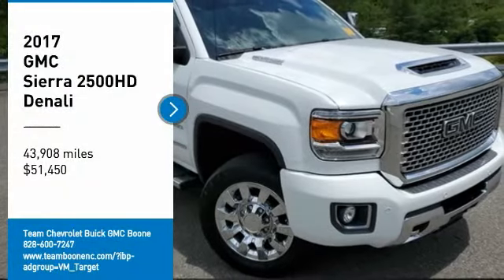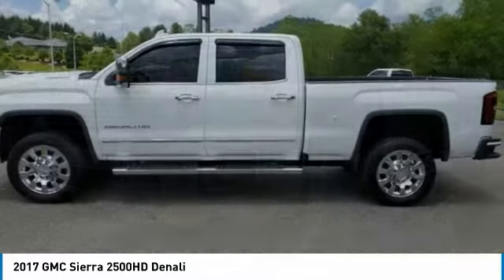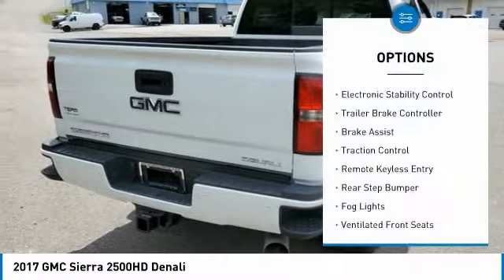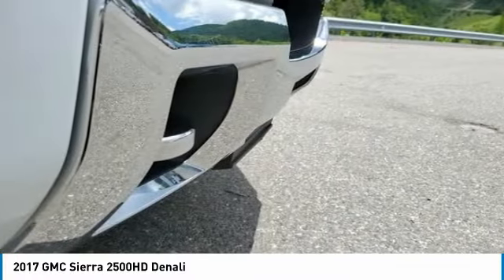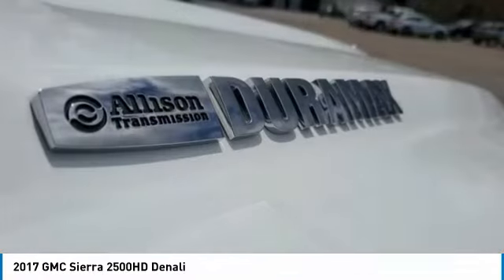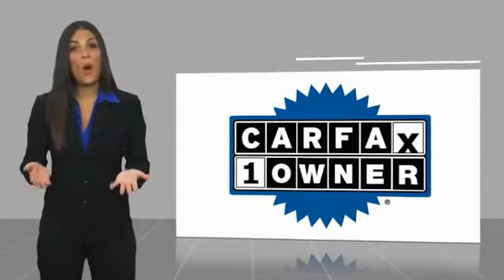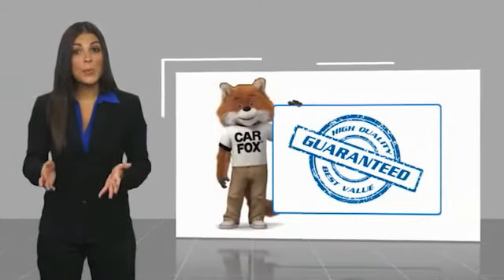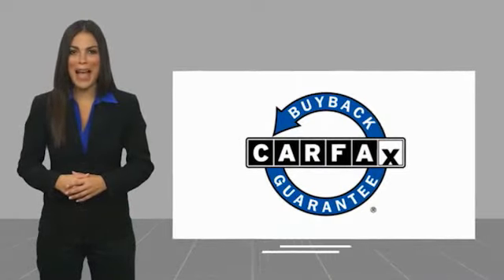2017 GMC Sierra 2500HD Denali FOR SALE in Boone NC 20A080A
Stop in today for a test drive of this 2017 GMC Sierra 2500HD

2705 U.S. Hwy 421 S

First Oil Change Free.   TEAM CERTIFIED 1 year/12,000 miles of Standard Warranty Coverage and 1 year/12,000 miles of Basic Maintenance Coverage through Zurich North America We offer No-Hassle No-Haggle Market Based Pricing so please call to check on the availability of this vehicle - Shop 24 hours a day - We ll buy your vehicle even if you don t buy ours.   All pricing reflects 1000 in Trade-In Assistance and 1500 in Down Pmt Assistance. Must trade a 2009 or newer vehicle and finance through an approved lender to qualify. Dealer Discounts available to everyone. Must finance through dealer s participating lenders to qualify. All prices EXCLUDE tax, tag, title, electronic processing fee, environmental protection fee, and dealer admin fee. All prices are subject to change without notice due to marketplace changes. See dealer for details.This Vehicle includes the following Packages and Options: Driver Alert Package (Forward Collision Alert and Ultrasonic Front & Rear Park Assist), Heavy-Duty Handling/Trailering Suspension Package, Trailering Equipment (Trailer Brake Controller), 110-Volt AC Power Outlet, 150 Amps Alternator, 4.10 Rear Axle Ratio, 4-Wheel Disc Brakes, 7 Speakers, 8 Multi-Color Driver Instrument Info Display, ABS brakes, Adjustable pedals, Air Conditioning, AM/FM radio: SiriusXM, Auto-dimming door mirrors, Auto-Dimming Inside Rear-View Mirror, Auto-dimming Rear-View mirror, Automatic temperature control, Black Frame-Mounted Front Recovery Hooks, Bluetooth For Phone, Body-Color Front Bumper, Bodyside moldings, Bose 7 Speaker Sound System, Brake assist, Bumpers: body-color, CD player, Chrome Bodyside Moldings, Chrome Door Handles, Color-Keyed Carpeted Floor Mats, Color-Keyed Carpeting Floor Covering, Compass, Deep-Tinted Glass, Delay-off headlights, Driver & Front Passenger Vanity Mirror Visors, Driver door bin, Driver vanity mirror, Dual front impact airbags, Dual front side impact airbags, Dual-Zone Automatic Climate Control, Electric Rear-Window Defogger, Electronic Shift Transfer Case, Electronic Stability Control, Emergency communication system, Exterior Parking Camera Rear, EZ-Lift & Lower Tailgate, Floor Mounted Console, Front anti-roll bar, Front Center Armrest, Front dual zone A/C, Front fog lights, Front Full Feature Ventilated Bucket Seats, Front reading lights, Front wheel independent suspension, Fully automatic headlights, Garage door transmitter, HD Radio, Heated & Ventilated Front Bucket Seats, Heated door mirrors, Heated Driver and Front Passenger Seats, Heated front seats, Heated Leather Wrapped Steering Wheel, Heated Power-Adjustable Outside Mirrors, Heated steering wheel, High-Intensity Discharge Headlights, Illuminated entry, Low tire pressure warning, Manual Tilt-Wheel/Telescoping Steering Column, Memory seat, MP3 decoder, Navigation System, Occupant sensing airbag, OnStar Guidance Plan For 3 Months, OnStar w/4G LTE, Outside temperature display, Overhead airbag, Overhead console, Panic alarm, Passenger door bin, Passenger vanity mirror, Perforated Leather Appointed Seat Trim, Power door mirrors, Power driver seat, Power passenger seat, Power Sliding Rear Window w/Defogger, Power steering, Power windows, Power Windows w/Driver Express Up & Down, Power-Adjustable Pedals For Accelerator & Brake, Premium audio system: IntelliLink, Radio: AM/FM/SiriusXM/HD w/Navigation, Rear 60/40 Folding Bench Seat (Folds Up), Rear Body-Color Bumper w/Bumper CornerSteps, Rear reading lights, Rear seat center armrest, Rear step bumper, Rear Vision Camera, Rear Wheelhouse Liners, Rear window defroster, Remote Keyless Entry, Remote keyless entry, Remote Vehicle Starter System, Security system, Single Slot CD/MP3 Player, SiriusXM Satellite Radio, Speed control, Speed-sensing steering, Split folding rear seat, Steering Wheel Audio Controls, Steering wheel mounted audio controls, Tachometer, Telescoping steering wheel, Theft Deterrent System (Unauthorized Entry), Tilt steering wheel,